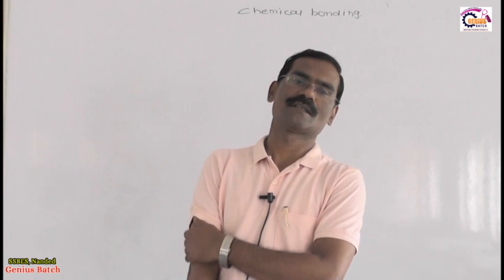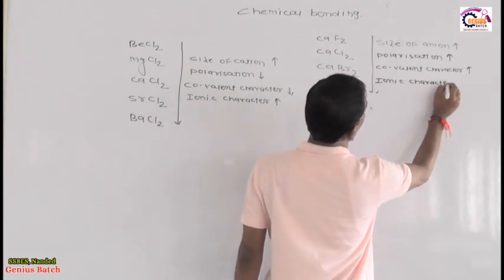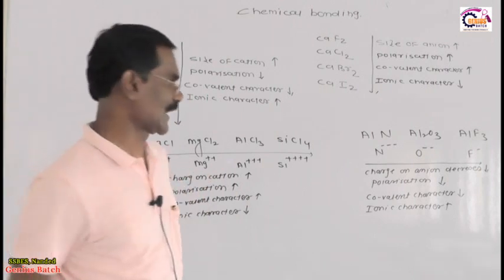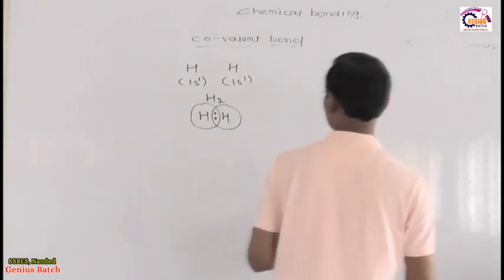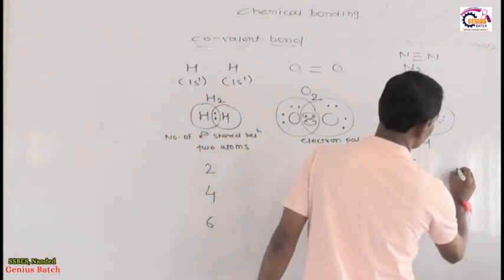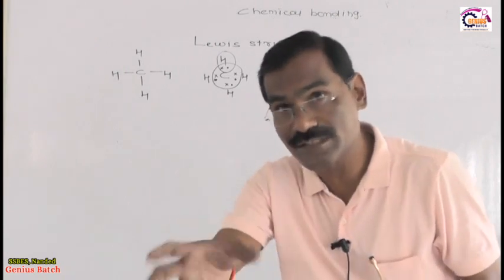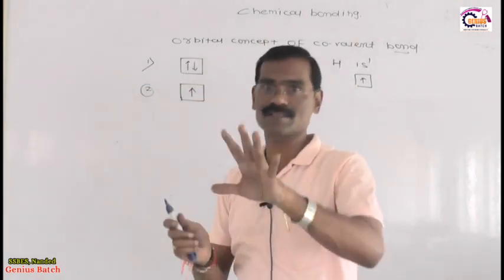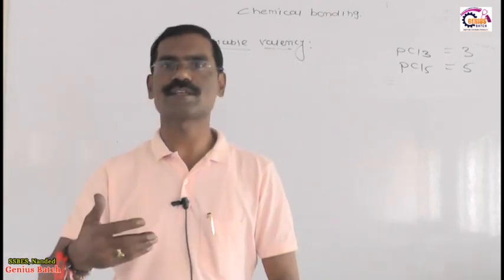XI SCIENCE CHEMISTRY-I Chemical Bonding VIDEO-4 BY DR.S.B.SIRSATH